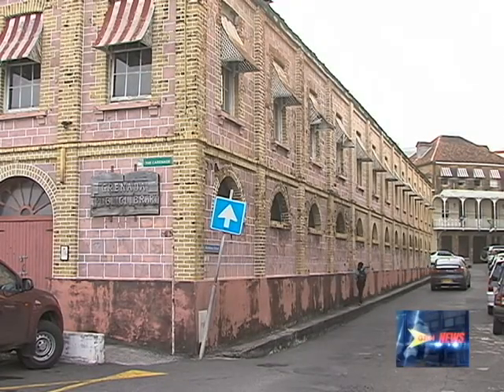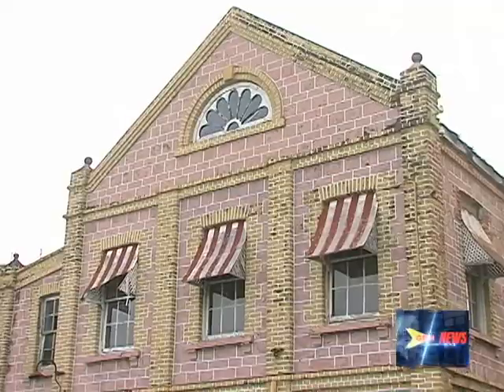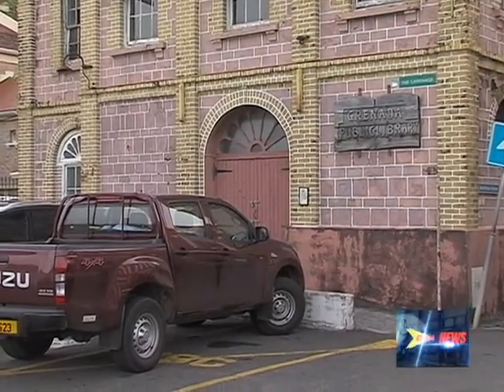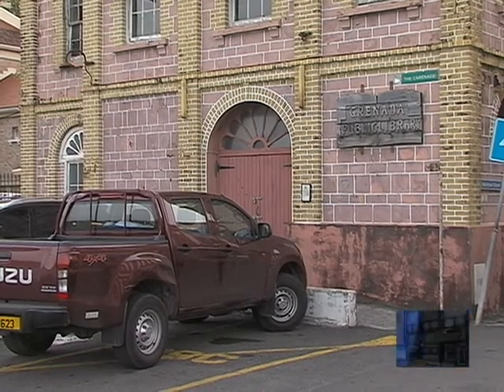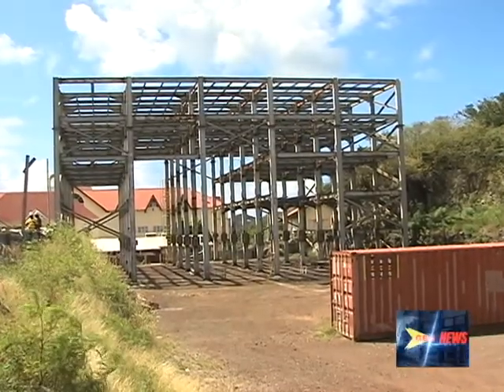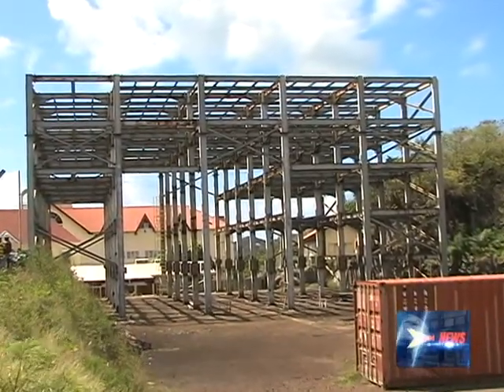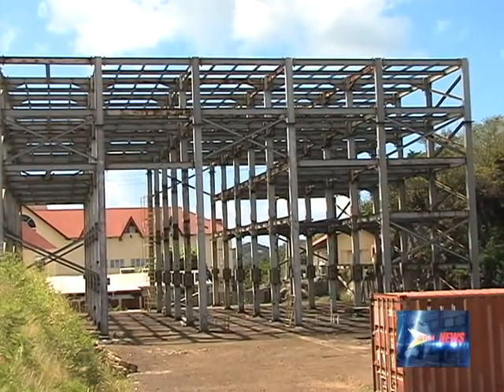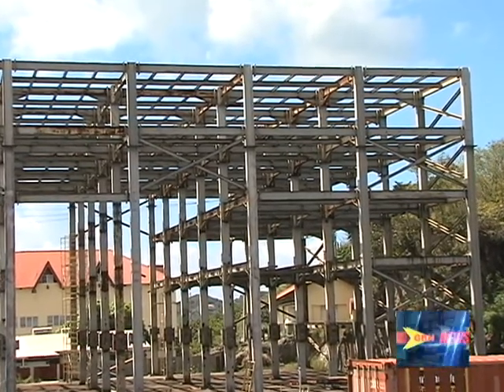Funded Needed For Library 12.02.16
The National Public Library remains closed, even after parliamentary representative for the town of St George, Nicholas Steele, had targeted 2015 as the year it will be reconstructed and reopened for public use.
To date that promise remains unfulfilled, as he says financing remains a challenge.